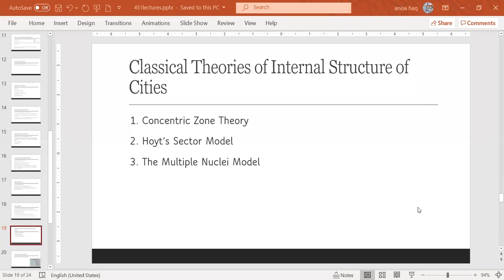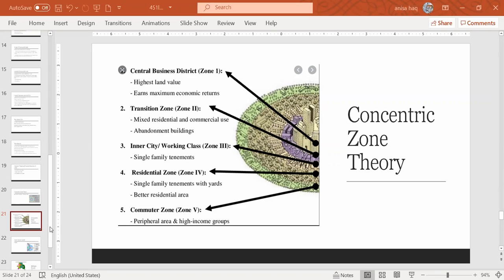GGR 451(S) Minor Lectures | Lecture 9 | (Recorded Live) | Human Geography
Zoom live lectures unedited recordings for BA/ BSc (H) 2nd Year Minor.
Online Classes due to COVID-19 Pandemic lock down.
Department of Geography
University of Karachi